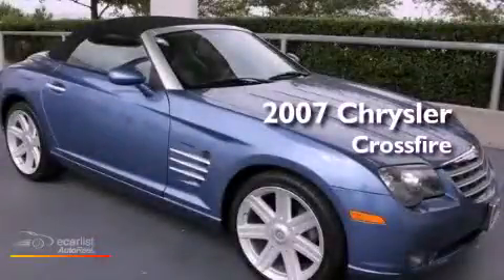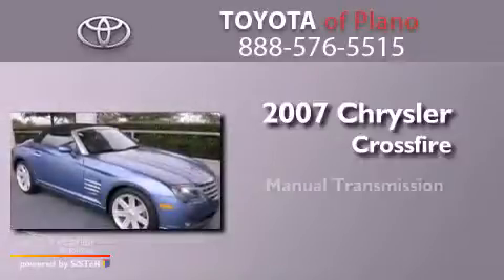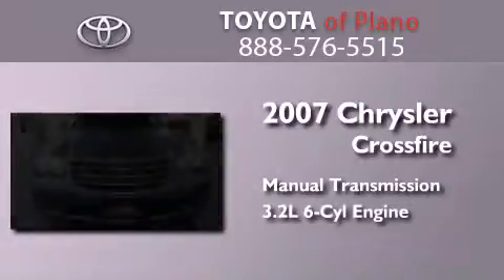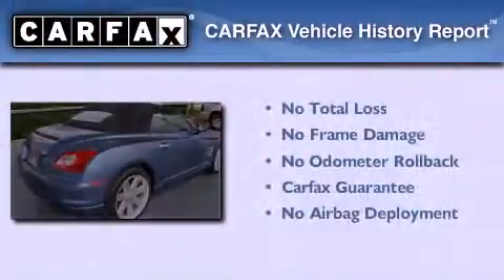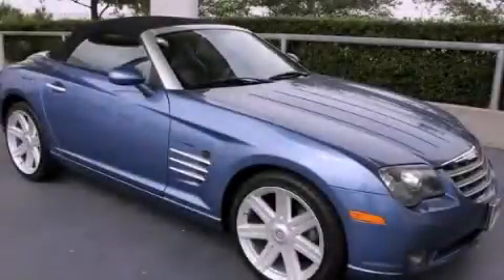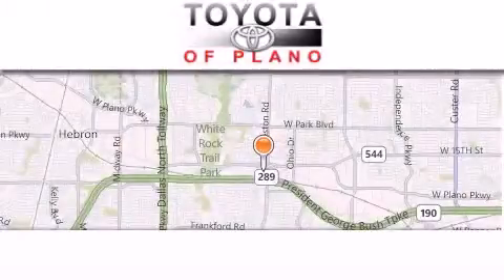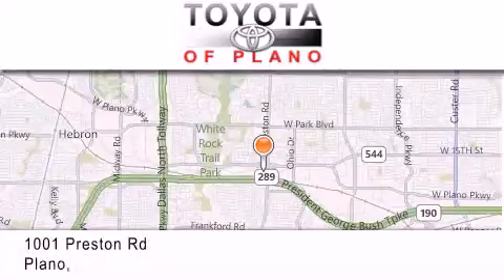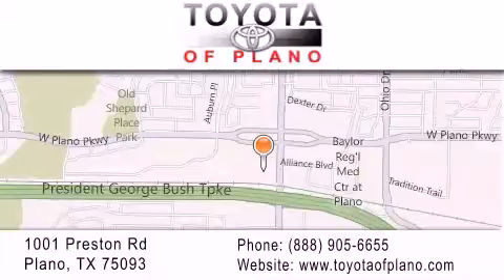2007 Chrysler Crossfire Plano TX 75093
We are proud to present this 2007 Chrysler Crossfire .

 Year : 2007
 Make : Chrysler
 Model : Crossfire
 Engine : 3.2L SOHC 18-valve V6 engine
 Trans . : Manual
 Exterior : Blue
 Miles : 65,695
 Interior : Gray
 Toyota of Plano
 2007 Chrysler Crossfire Plano TX